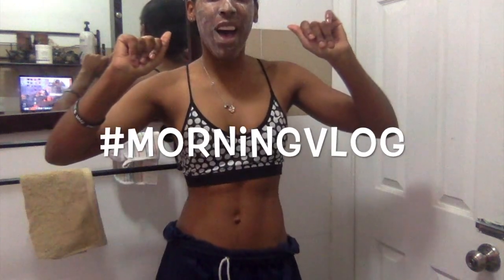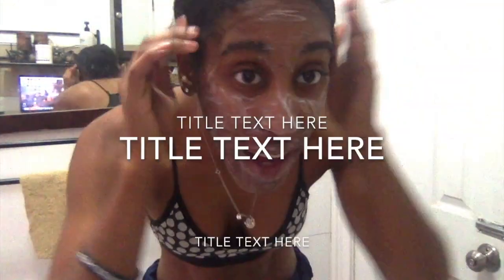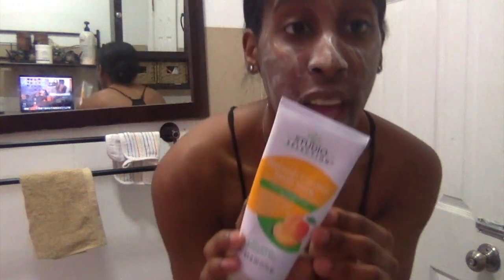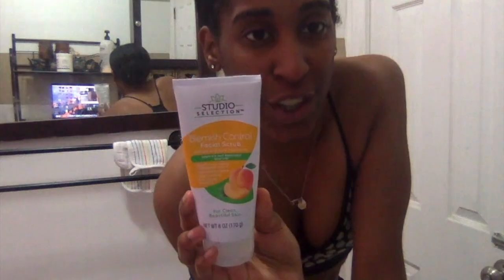My Morning Routine Ontourwithcharbrielle|First Vlog 2019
Happy New Year to all. My first vlog of 2019 so excited to share a mini morning routine with you all. I call this Ontourwithcharbrielle because I will be showing you daily or weekly moments of my life. I have many goals for 2019 MUSIC. FILM. NEW BUSINESS OPENING.

Product: In the video shown above STUDIO SELECTION. (Blemish control facial scrub)
compare to ST.IVESBlemish control Apricot Scrub.  I love it and as you can see it works!